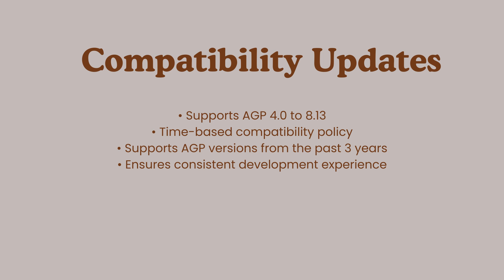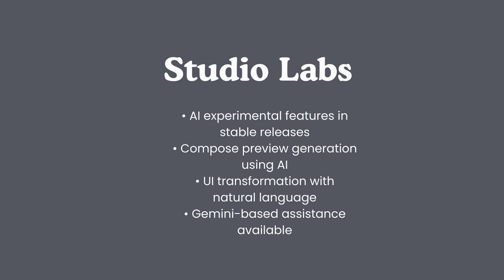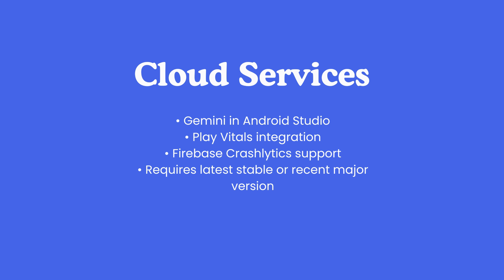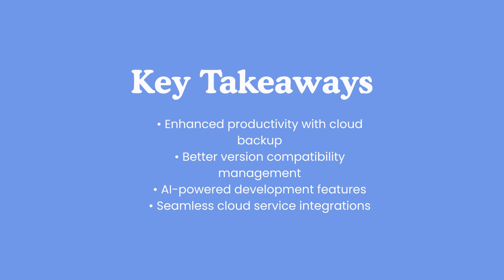🚀 Android Studio Otter – Latest Features & Updates (2025)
In this video, we explore all the **new features in Android Studio Otter**, including cloud backup, AI-powered development tools, and cloud integrations that make your Android development faster and smarter.

🔹 **Timestamps:**
00:00 – Android Studio Otter Overview
00:08 – Backup & Sync Settings (Google/JetBrains Cloud Integration)
00:20 – Compatibility Updates (AGP 4.0–8.13 Support)
00:39 – Studio Labs Introduction
00:41 – AI Experimental Features (Compose Preview, UI Transformation, Gemini Assistance)
00:55 – Cloud Services Integration (Play Vitals, Firebase Crashlytics)
01:05 – Key Takeaways & Developer Benefits

✨ Highlights:

* Sync settings across devices with Google or JetBrains account
* AGP version compatibility with time-based policy
* AI-assisted development using **Gemini-powered Studio Labs**
* Seamless integration with Firebase and Play Vitals
* Enhanced productivity through cloud-enabled workflows